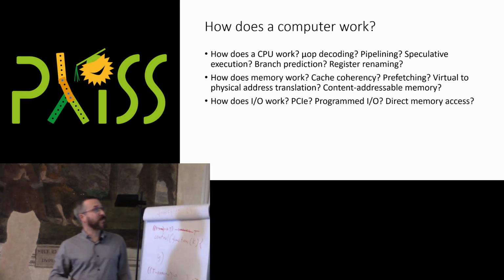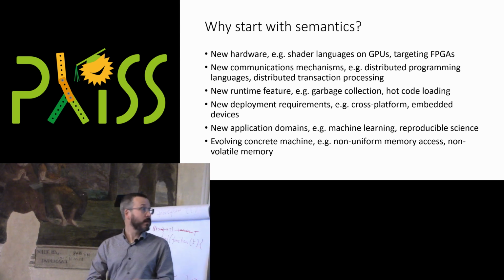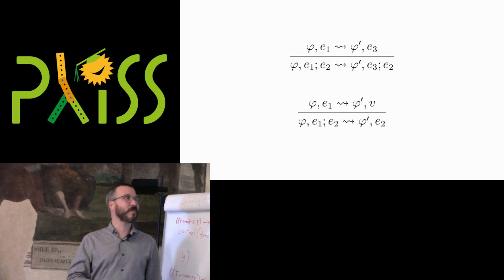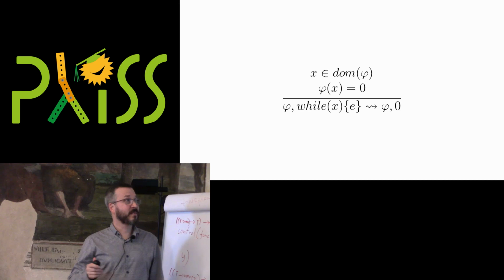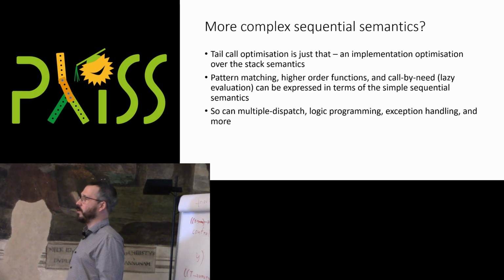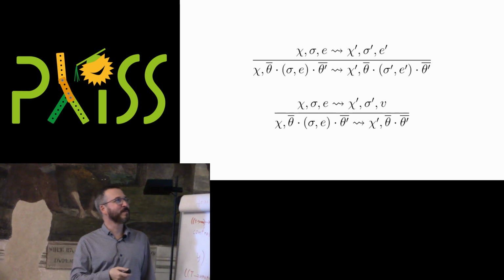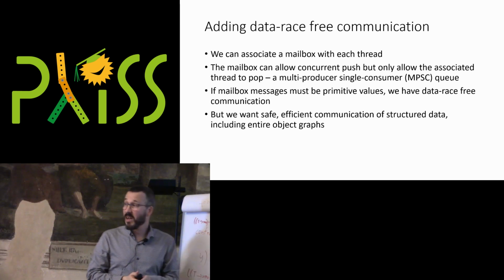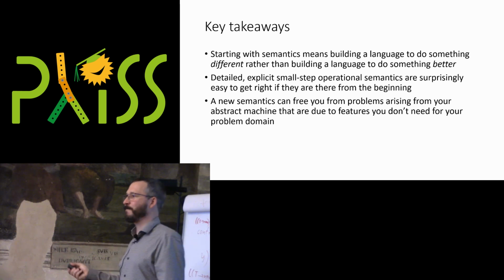Starting with Semantics - Sylvan Clebsch - PLISS 2019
A programming language is a user interface to an abstract machine. Designing a new programming language for an existing abstract machine is an important and useful task (e.g. Scala on the JVM, F# on the CLR, etc.), but sometimes we want to design a new abstract machine, perhaps to cope with custom hardware, to provide a new approach to concurrency, or to provide new runtime guarantees to the source language. Let's talk about writing a small-step operational semantics and designing a runtime, using Pony (and a hypothetical extension to the Pony abstract machine) as an example.